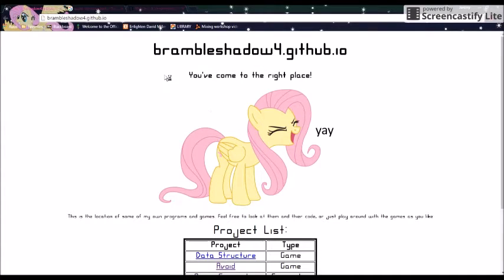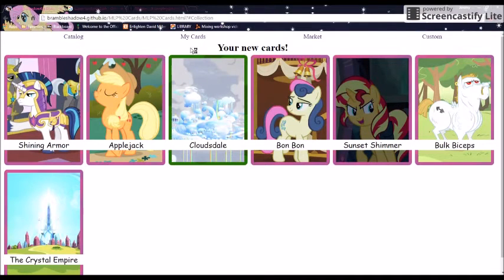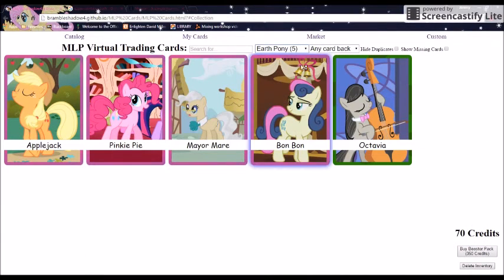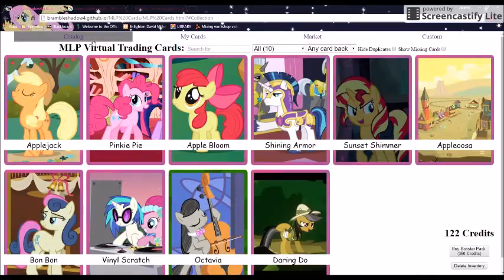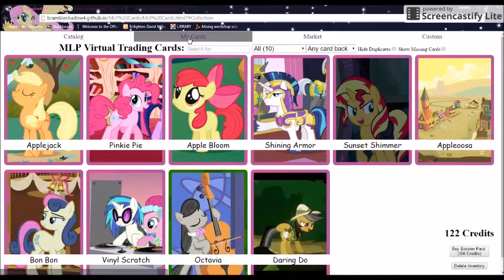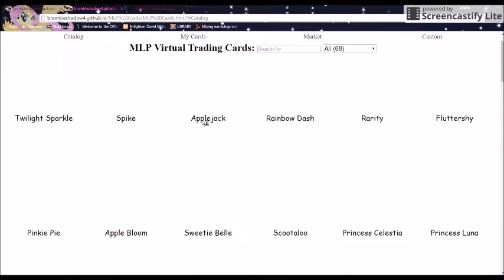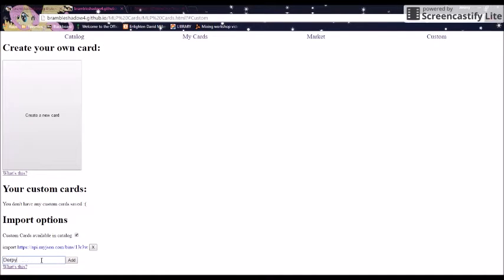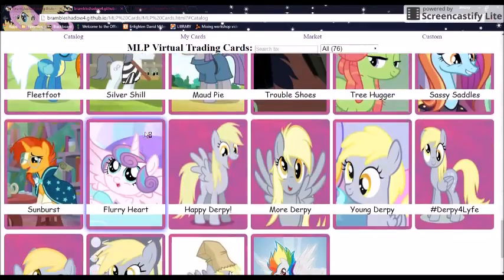MLP Trading Cards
Just a quick demo of a web program that I've spent over 24 hours working on. Sorry that the audio isn't the best.